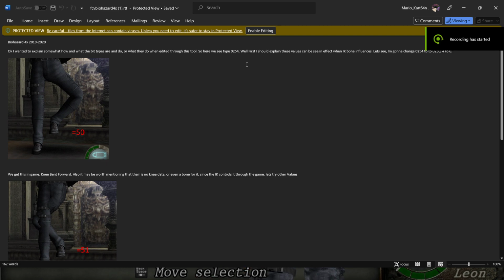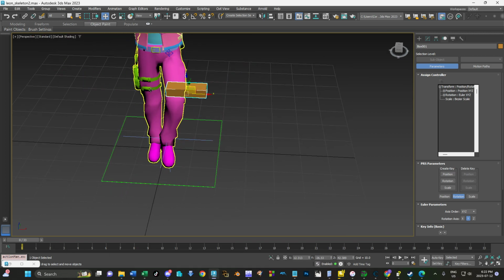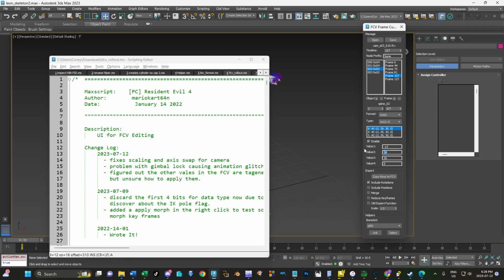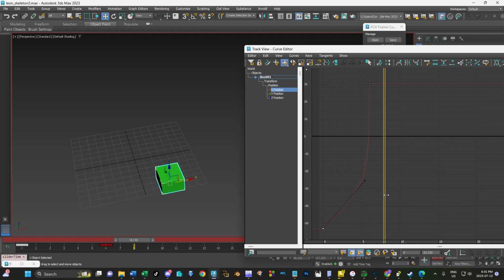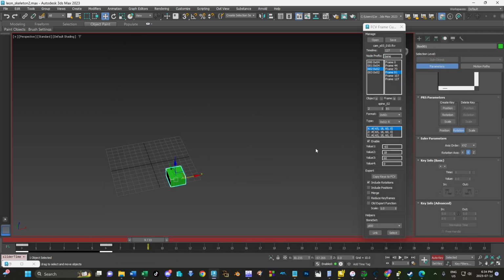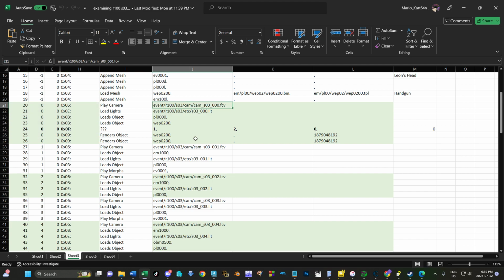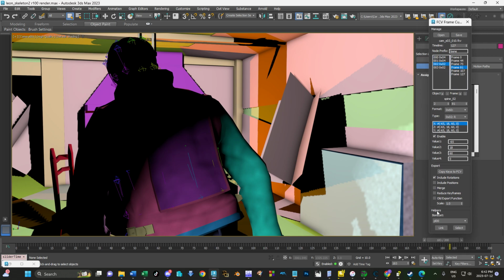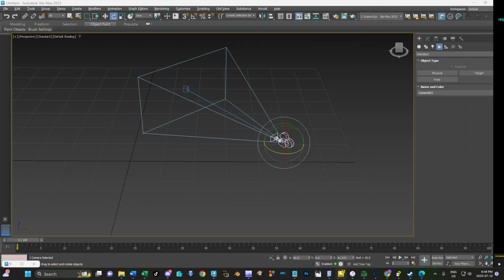[RE4Classic] FCV Research Update July 2023